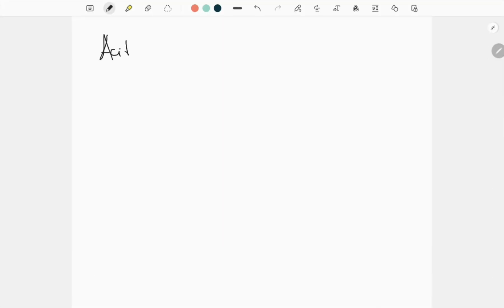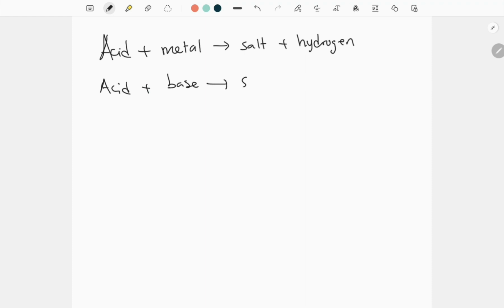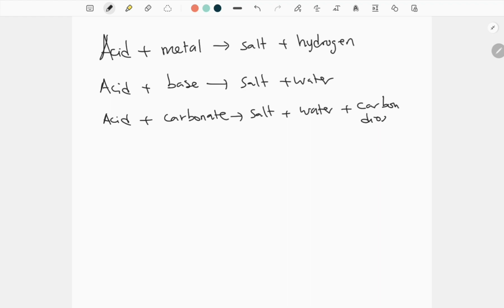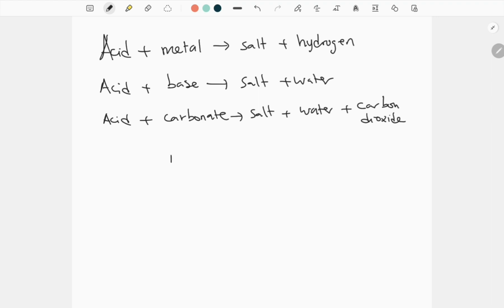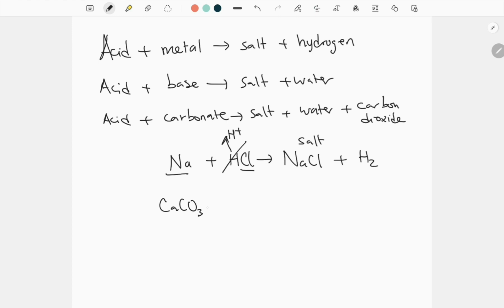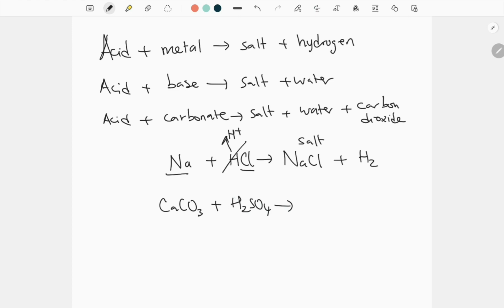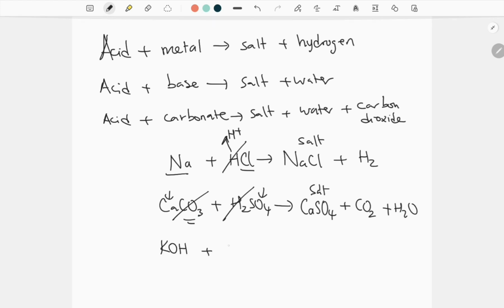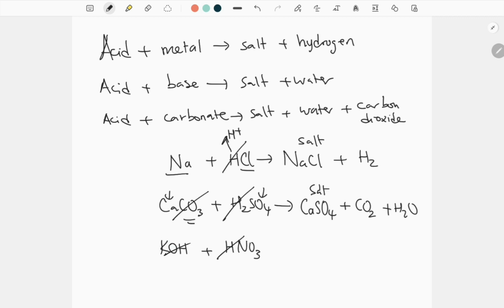IGCSE Chemistry: Acid-Base Reactions Shortcuts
Reactions of acids in IGCSE Chemistry includes:

Acid + Metal = Salt + Hydrogen
Acid + Carbonate = Salt + Water + Carbon dioxide

**A salt is an IONIC compound made of metal and a non-metal**
-the metal comes from the base/ carbonate / metal
-non-metal comes from the counterpart of acid (E.g. in nitric acid  HNO3, the counterpart is NO3 nitrate)